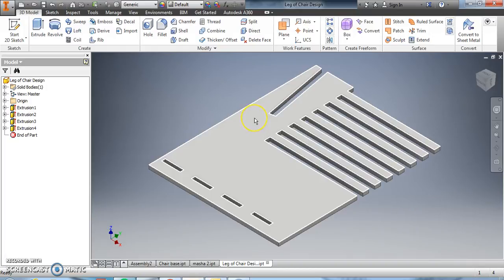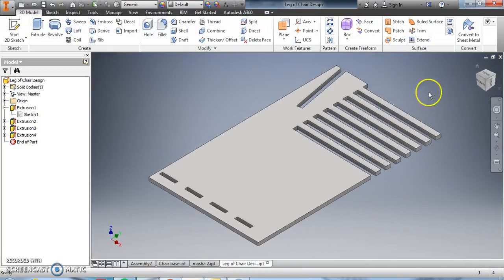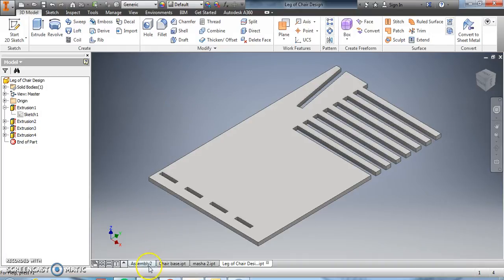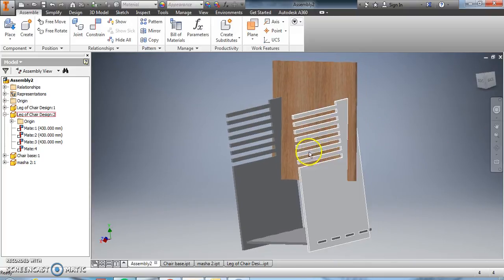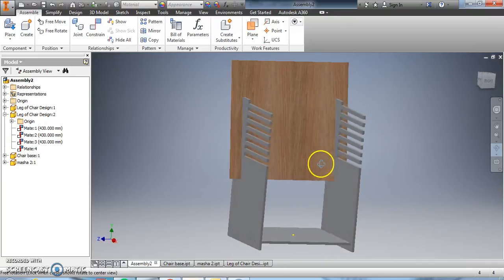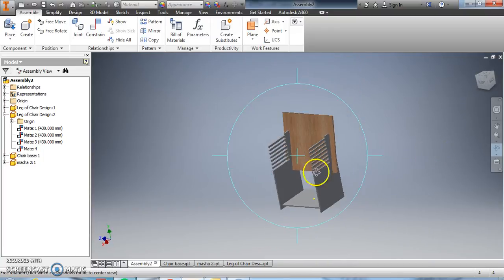4 Adjusting side panel height